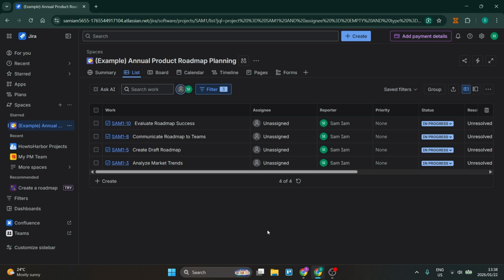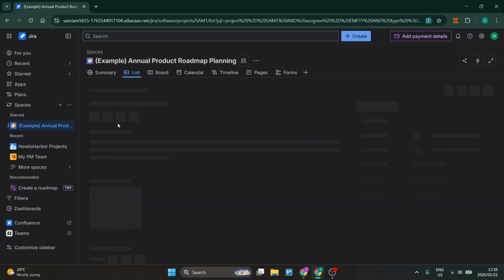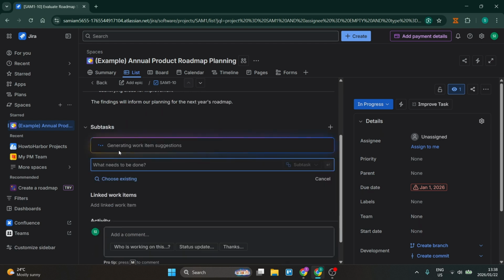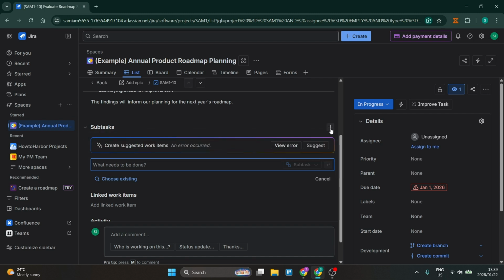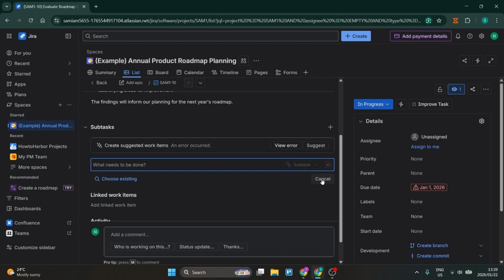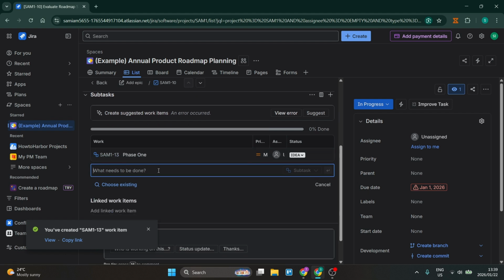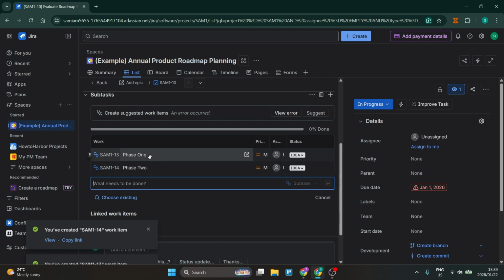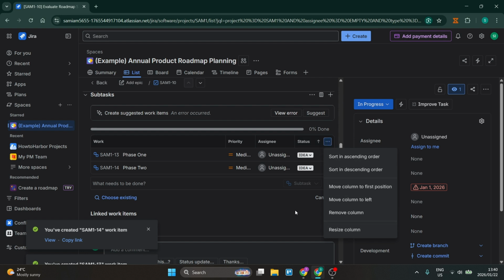How to Create Subtasks in Jira | Jira Tutorial 2026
In this video, "How to Create Subtasks in Jira | Jira Tutorial", I’ll walk you through the exact steps you need to take to create subtasks in Jira for granular task breakdown. Whether you’re breaking down complex issues or managing detailed workflows, these tutorial hacks will help you assign micro-tasks and track every detail.

Jira is one of the most powerful platforms for task hierarchy — but most people don’t know how subtasks supercharge productivity. Learn to nest subtasks under issues for ultimate control and completion tracking.

What you’ll learn in this video:
✅ How to create subtasks directly from parent issues
✅ Bulk subtasks for efficient breakdown of big tasks
✅ Assigning subtasks, due dates, and estimates
✅ Subtask permissions and visibility settings
✅ Rolling up progress from subtasks to parents
✅ Real-world examples for dev, QA, and ops teams

👩‍💻 Developers splitting coding tasks
👨‍💼 Managers delegating detailed work
📈 Teams needing precise task tracking
💼 Anyone mastering Jira’s subtask features.